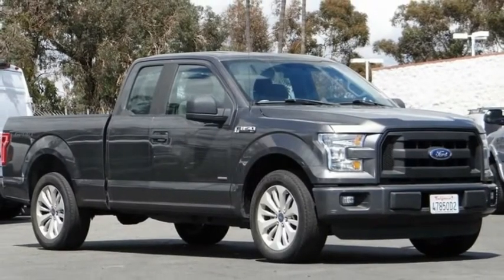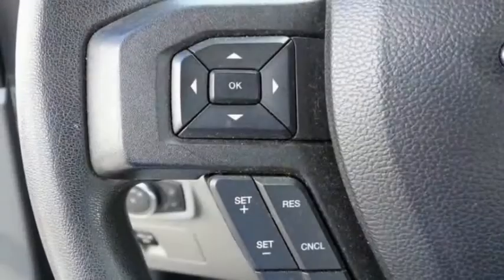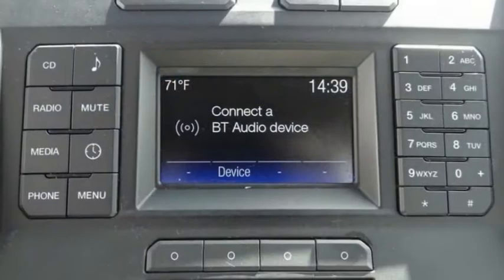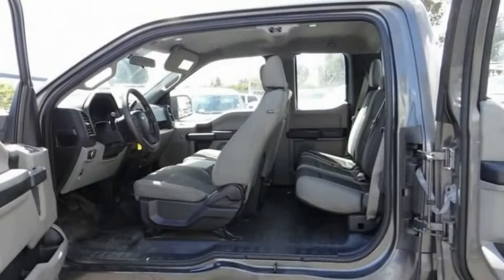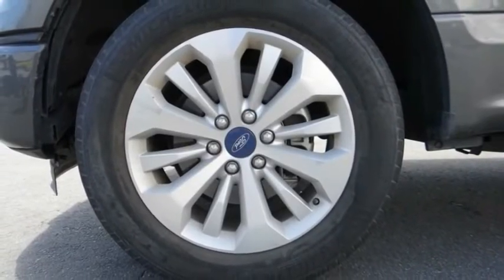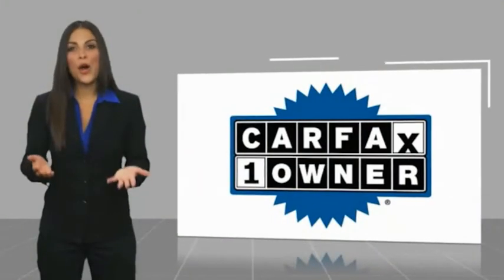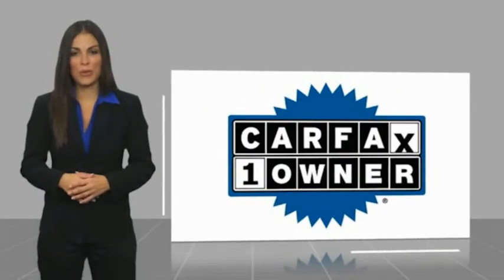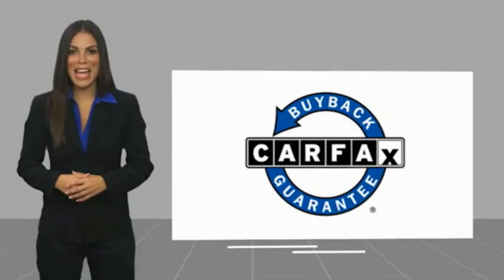2016 Ford F-150 ORANGE COUNTY,VILLA PARK,GARDEN GROVE,ORANGE,FULLERTON TD14060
2016 Ford F-150

1221 S. Auto Center Dr.

MCPEEK'S CDJR OF ANAHEIM PROUDLY SERVING ORANGE COUNTY, VILLA PARK, GARDEN GROVE, ORANGE, FULLERTON, AND SURROUNDING SOUTHERN CALIFORNIA LOCATIONS. THIS GRAY 2016 Ford F-150 IS EQUIPPED WITH A 2.7L V6 EcoBoost, AUTOMATIC TRANSMISSION, AND RECEIVES AN ESTIMATED . OR VISIT US AT 1221 S. AUTO CENTER DR. ANAHEIM, CA 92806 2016 Ford F-150 Recent Arrival! 19/26 City/Highway MPG INTERIOR & EXTERIOR PROFESSIONALLY DETAILED FOR DELIVERY. Gray 2016 Ford F-150 RWD 6-Speed Automatic Electronic Awards: * 2016 KBB.com Brand Image Awards Receive Free lube and oil filter changes for up to 45,000 miles for 3 years!!! Stock #: TD14060 | VIN: 1FTEX1CP9GKF19823 | 2016 Ford F-150 AIR CONDITIONING TRACTION CONTROL McPeek's CDJR of Anaheim